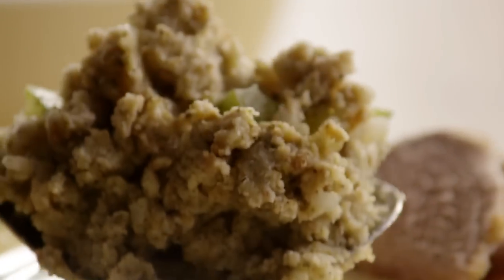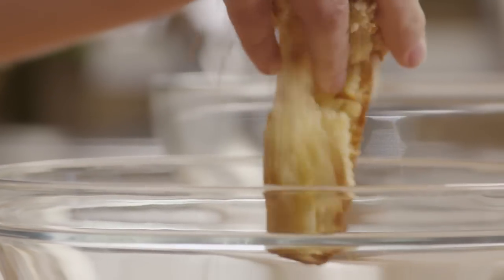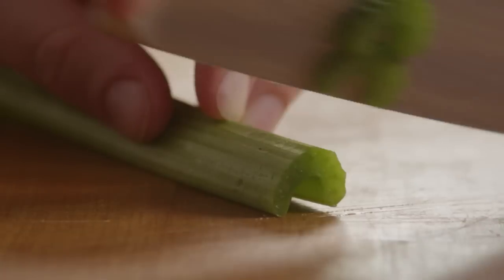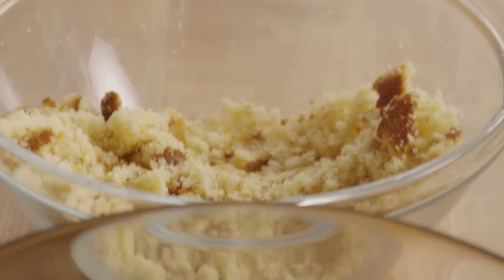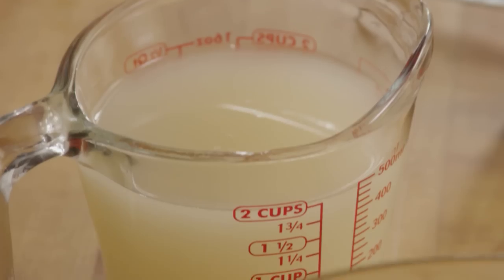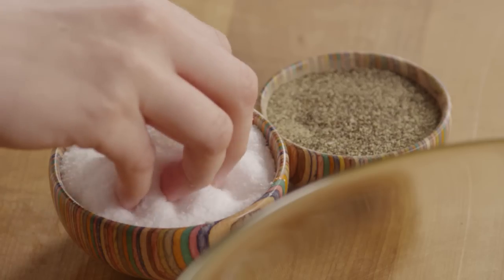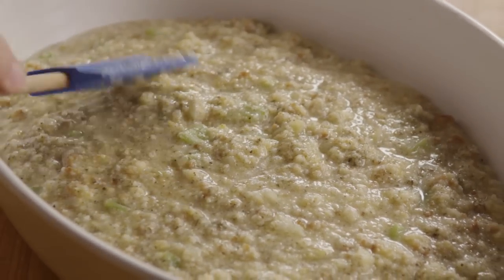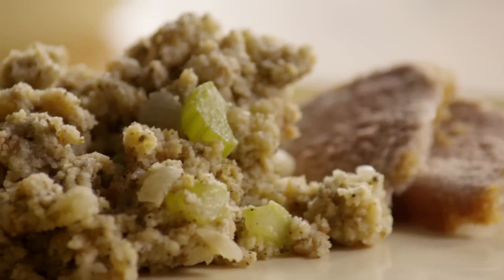How to Make Cornbread Dressing | Allrecipes.com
Watch how to make sensational corn bread dressing with the wonderful aroma of sage. This family favorite is a classic Thanksgiving side dish.